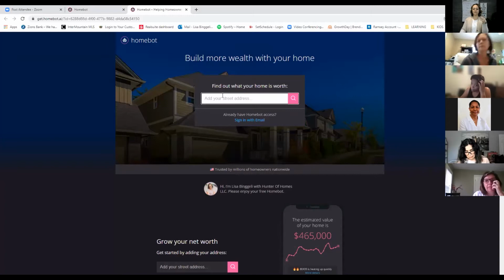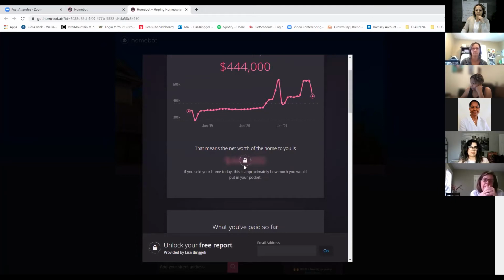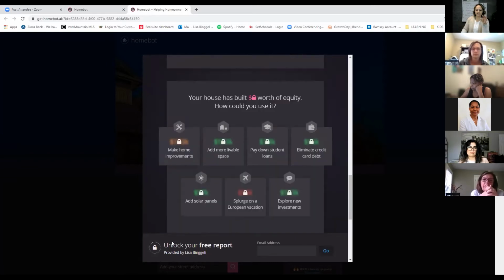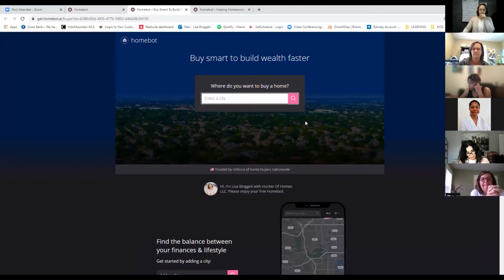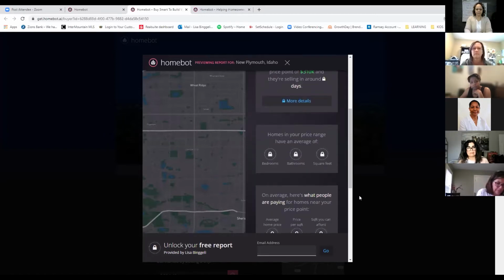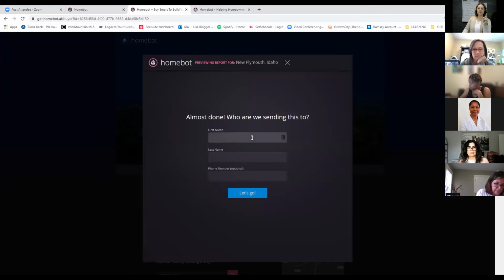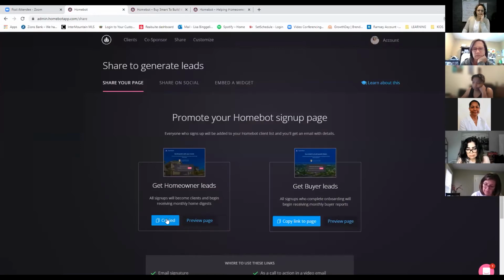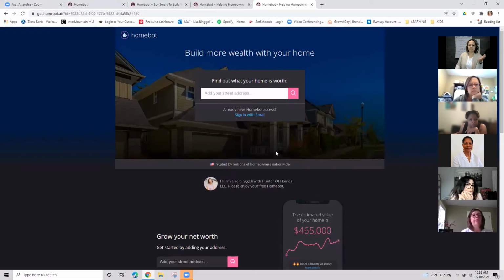How to Market Yourself with Homebot Landing Pages via QR Codes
Homebot is an awesome tool that I love and recommend for all my agents I train. It is an inexpensive way to stay in front of your clients by adding value (not junk email). In this training I will show you a NEW way to capitalize on the Homebot tool to grow your customer contact list.